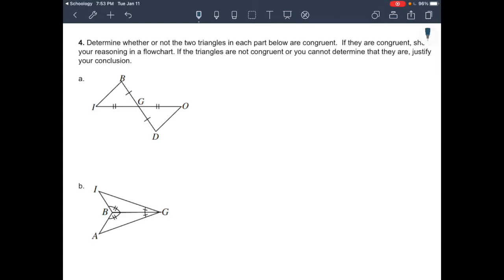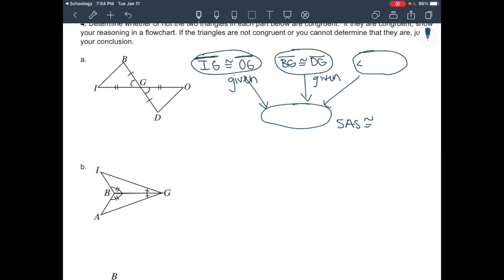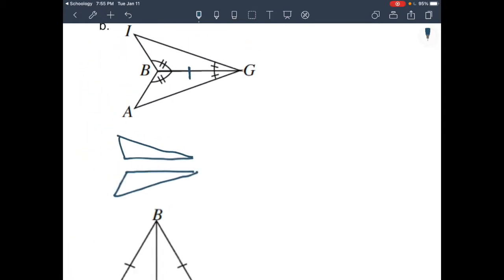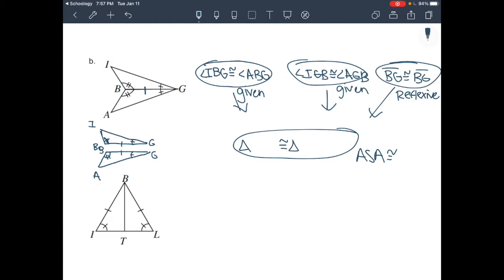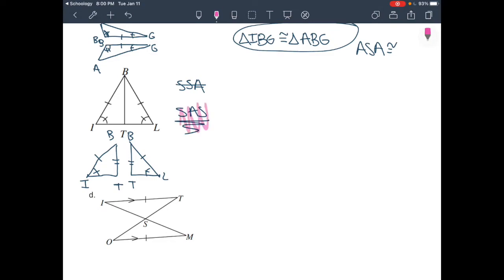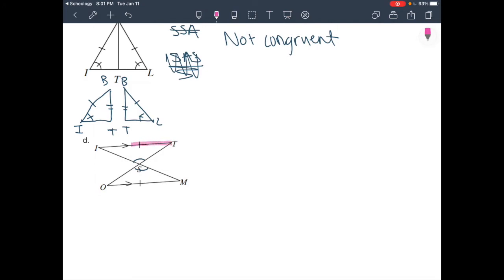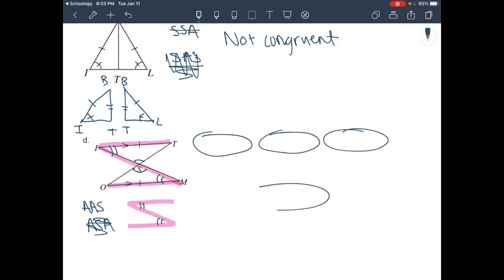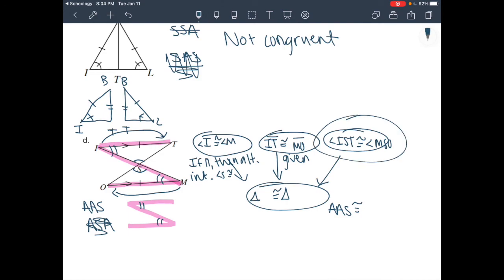Chapter 6 Review Page 2